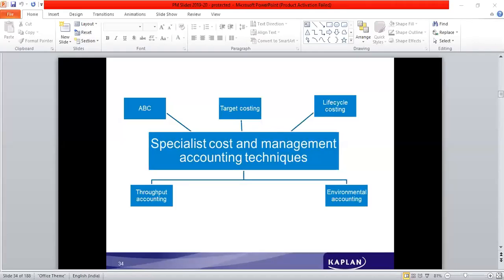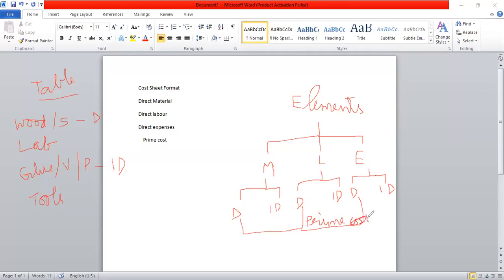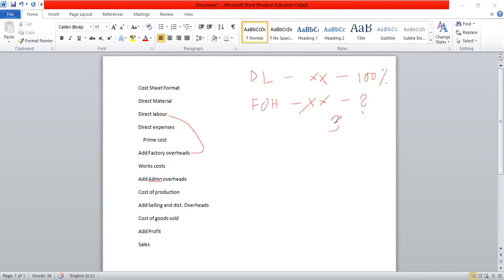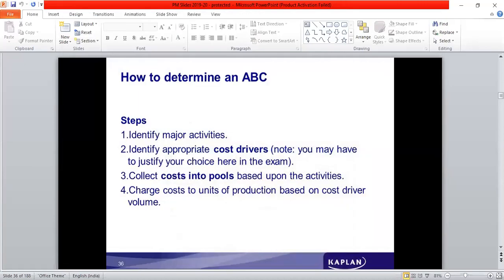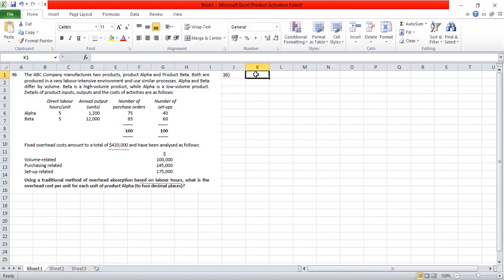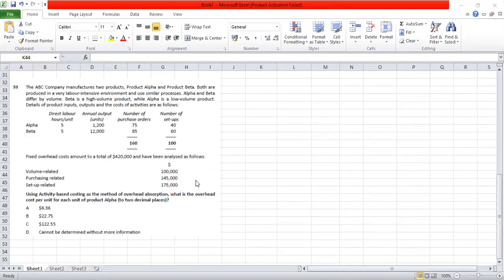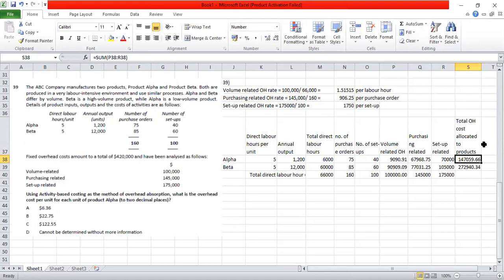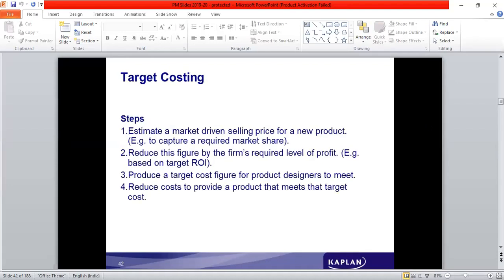ACCA F5 Performance Management ABC and Target Costing Part 2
Activity Based Costing, Target Costing